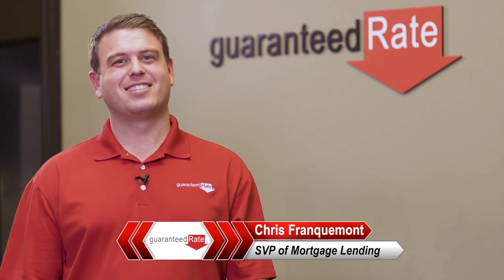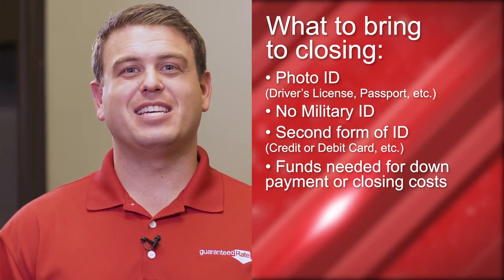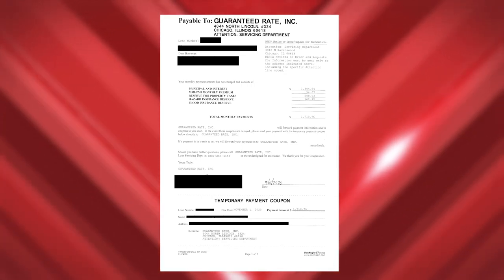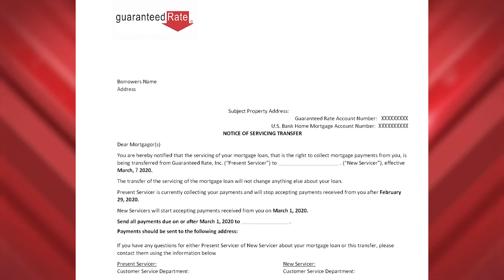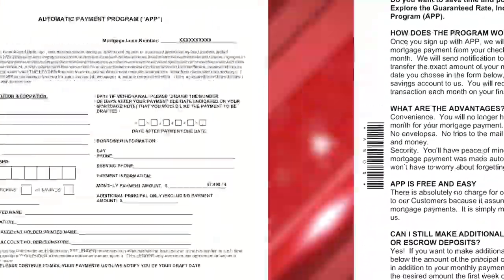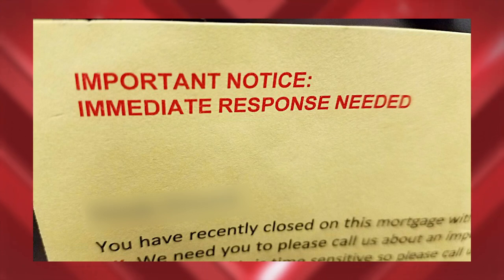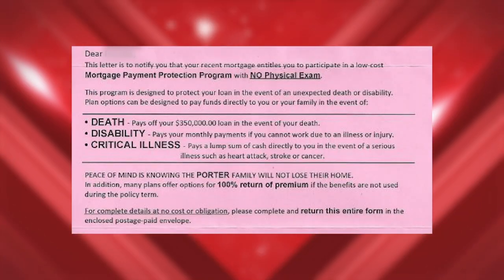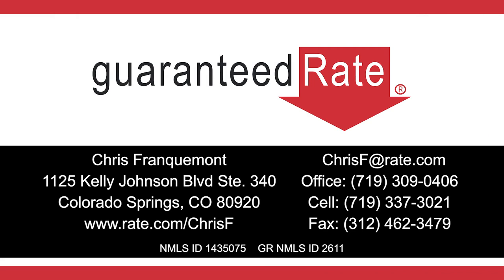Closing Explained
Its Closing Day, Congrats! Here's a video to let you know what you need to know!